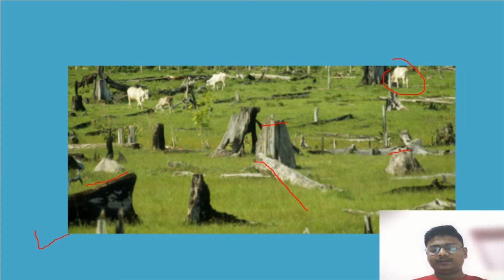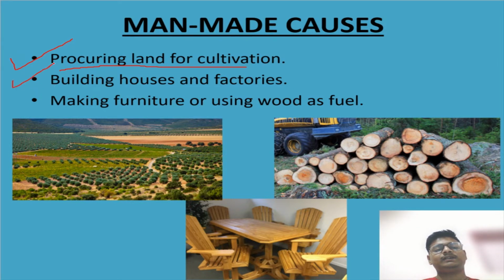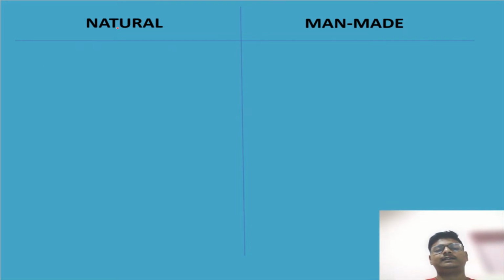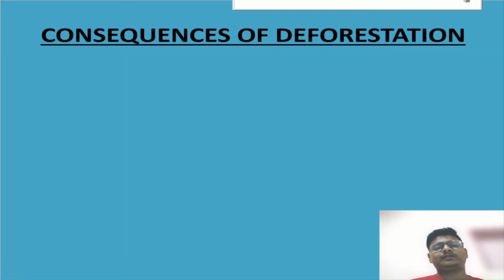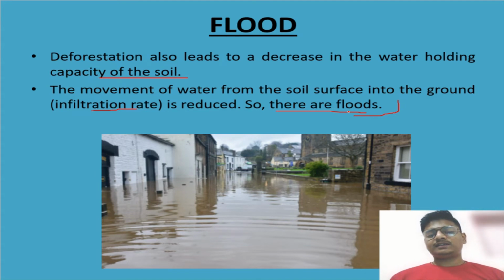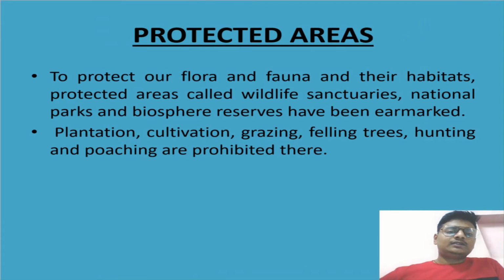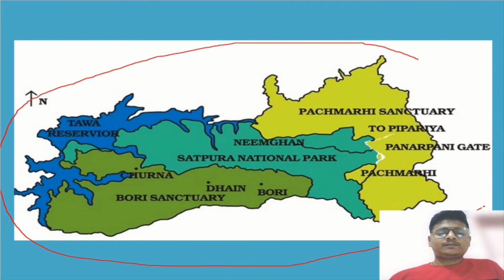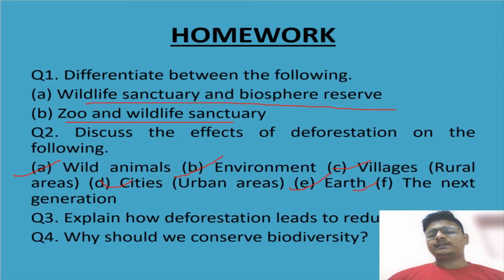LS LP 8